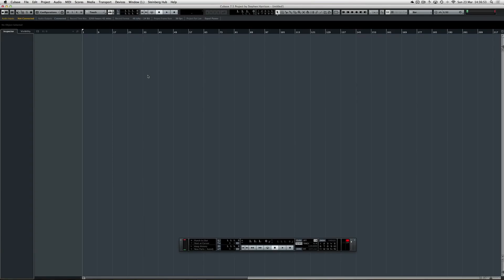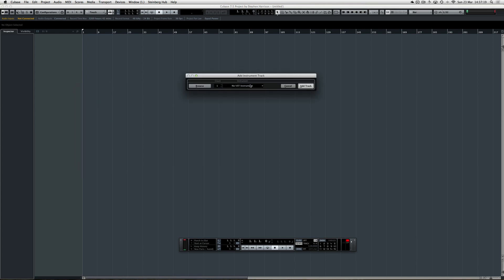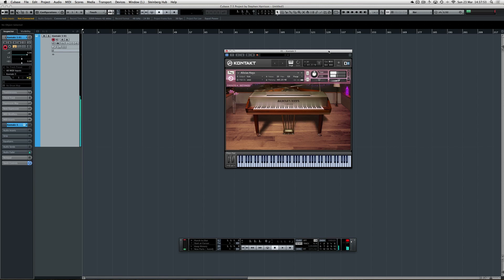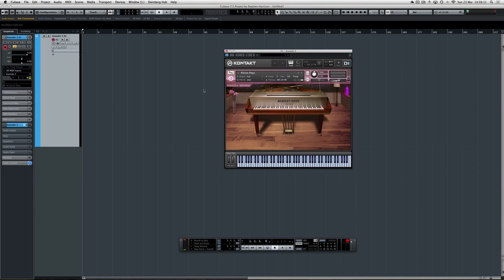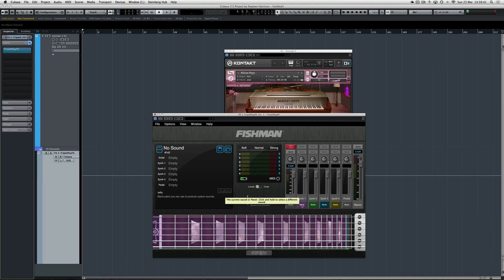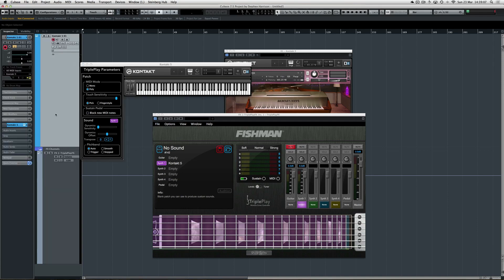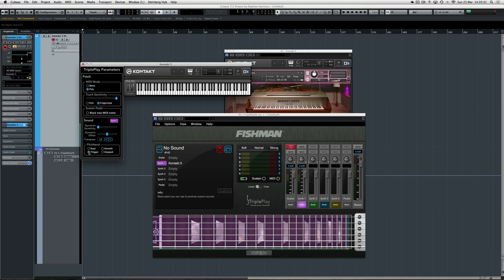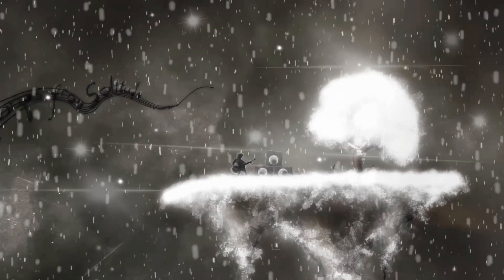The Fishman Tripleplay VST Plugin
Inside Cubase 7.5.
This is how I use the plugin.
Simply using it to allow access to the fine tuning parameters of the device.